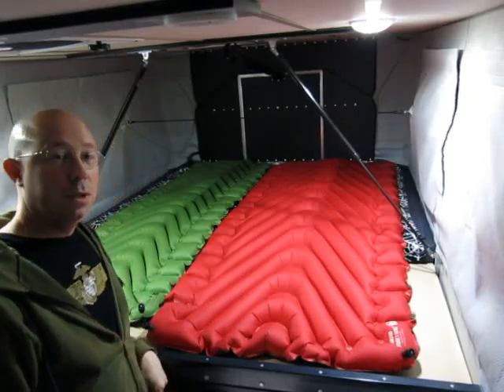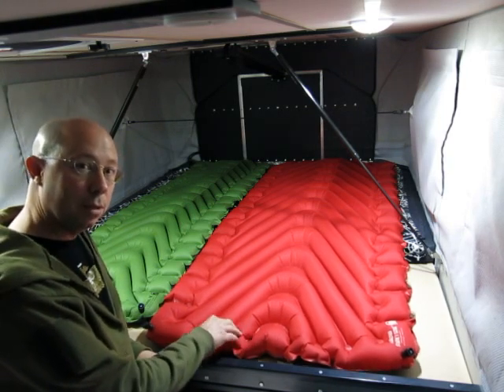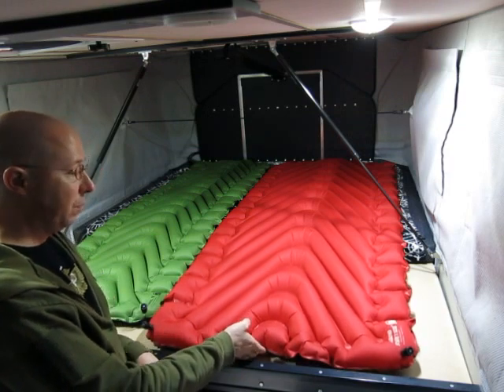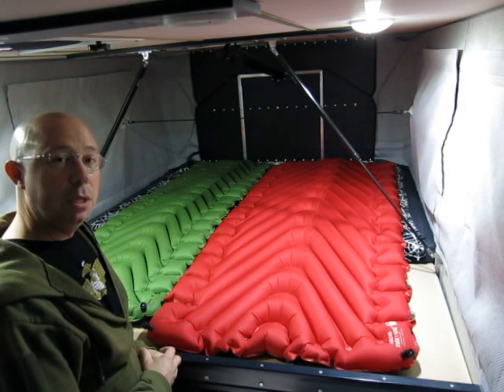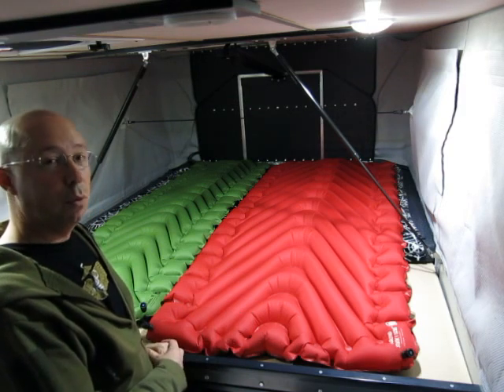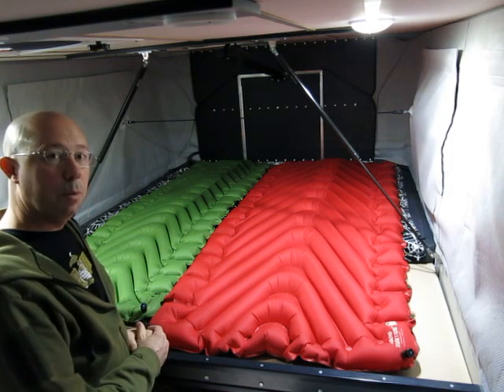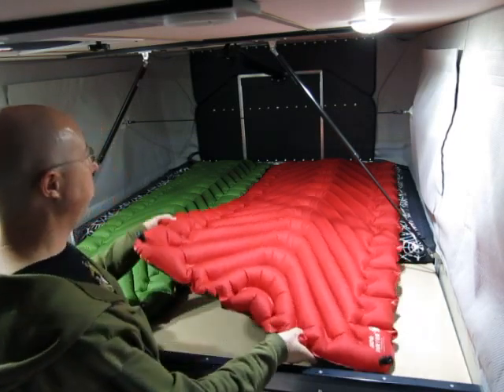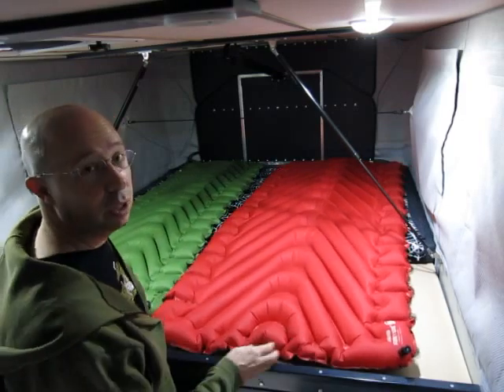Glimpse Into a Finch FWC and Sleeping Pads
This is a short video of the sleeping pads I use inside my Four Wheel Camper Finch. The green pad is a Klymit Static V and the red is a Static V-luxe insulated.